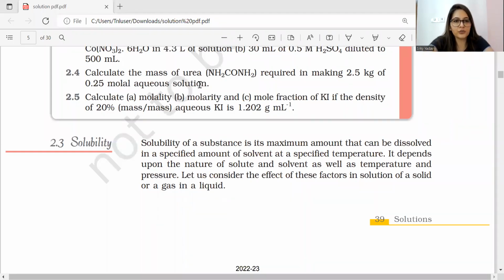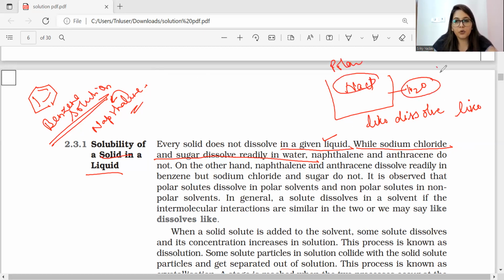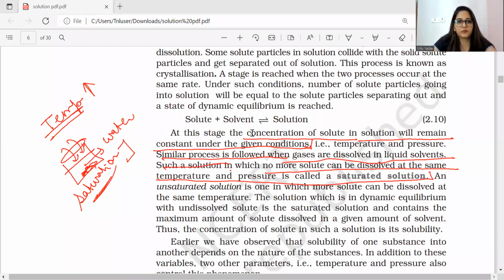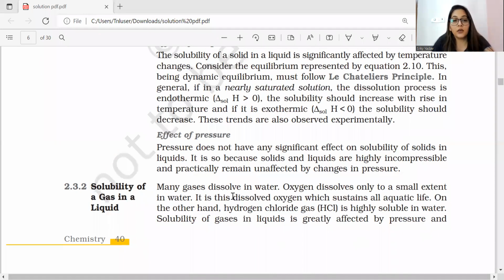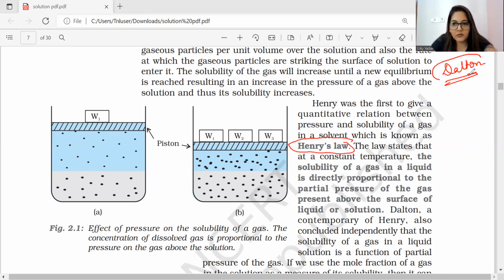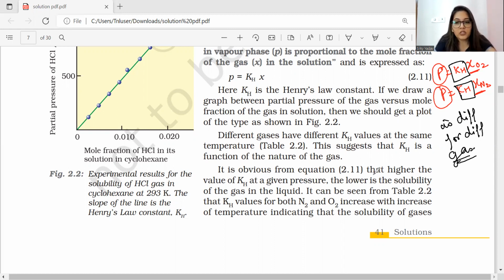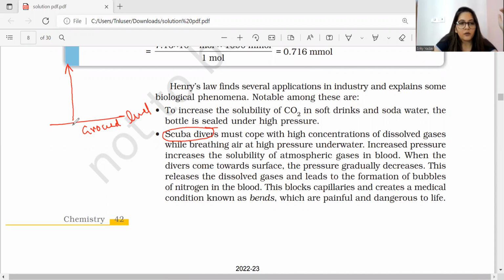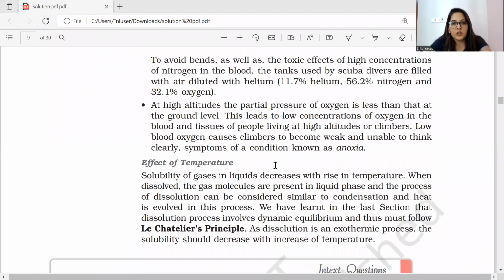Solubility and Henry's Law COMPLETE CONCEPT Class 12th